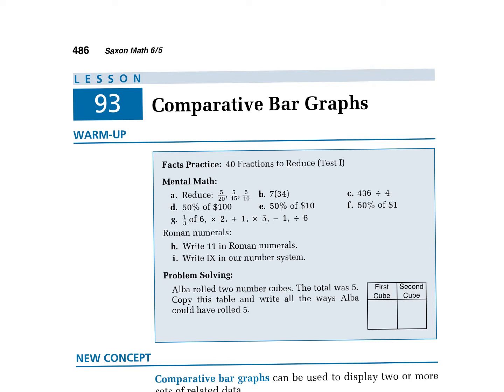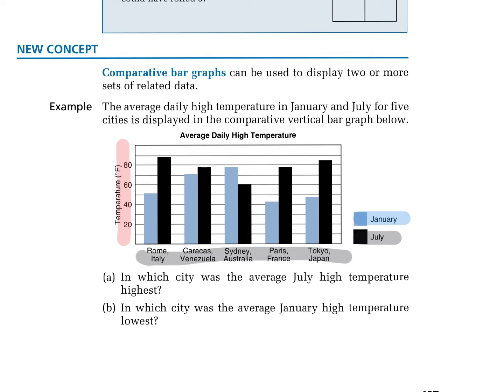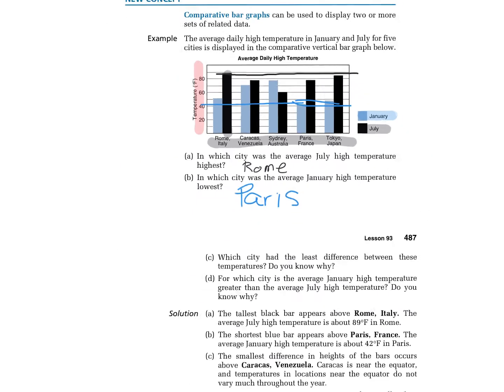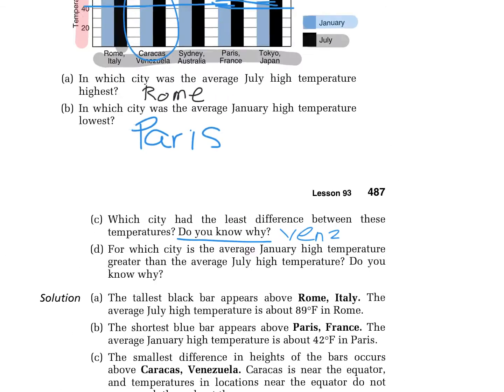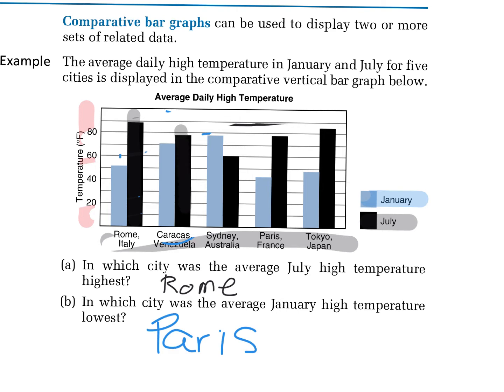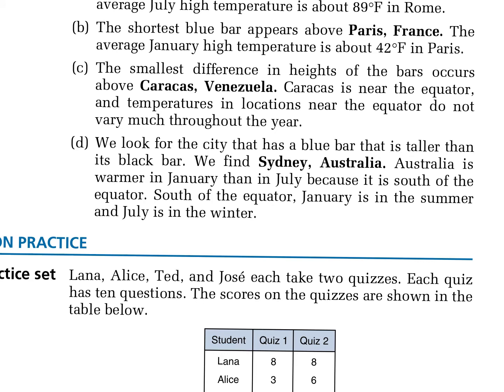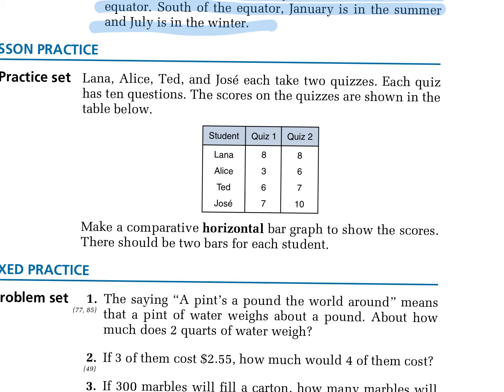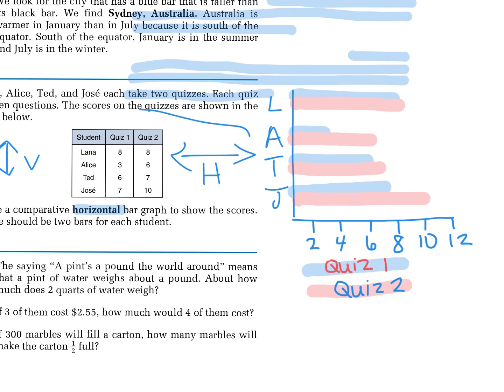Lesson 93-Comparative Bar Graphs